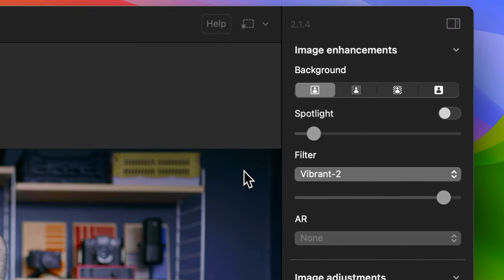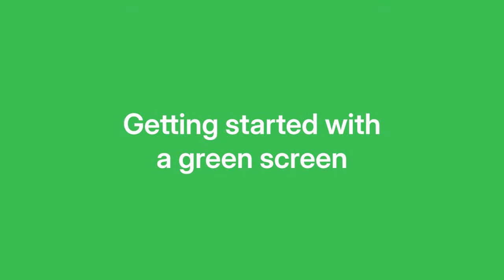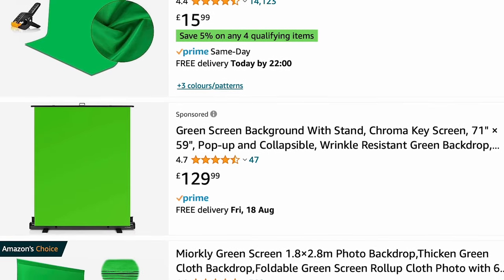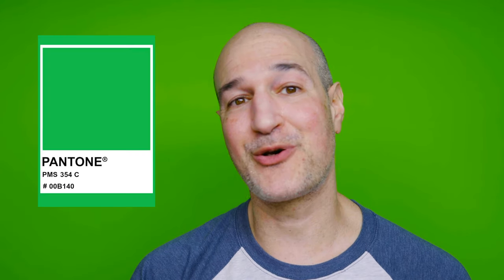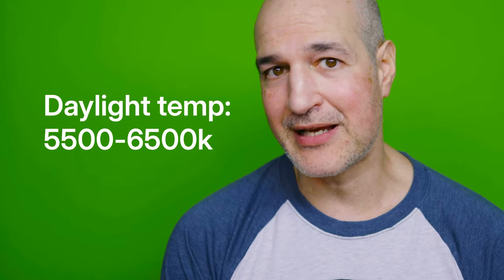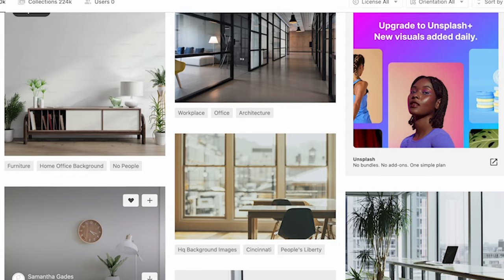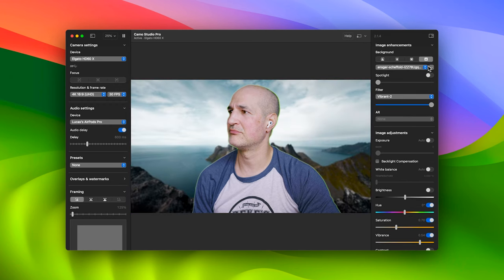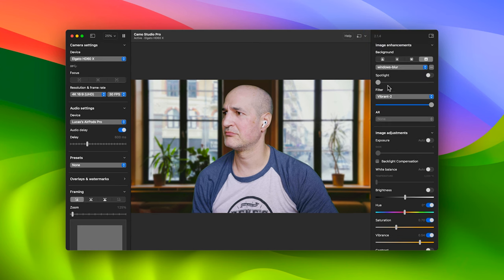How to Perfect your Green Screen with Camo's Replace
Ready to get creative? We'll show you how to swap out your background with Camo’s Replace feature, using both virtual and physical green screens. And because getting your green screen perfect takes a bit of planning, we’ve got some great tips for choosing a good green screen, lighting it correctly, and optimising the image you use as your background.

0:00 - Intro
0:18 - Using a virtual green screen
1:02 - Getting started with a green screen
1:50 - Lighting your green screen
3:04 - Using a background image
3:49 - Using Camo to complete your chroma keying